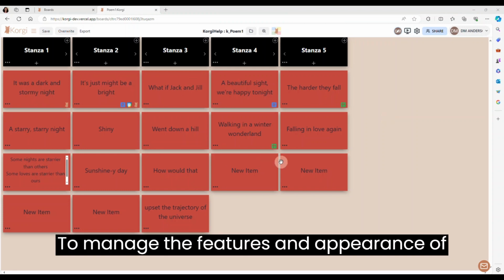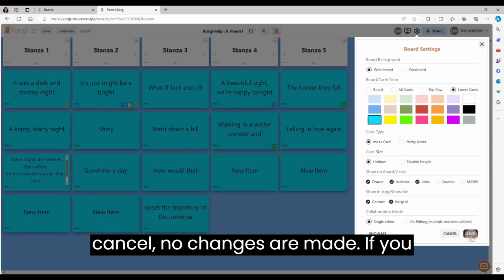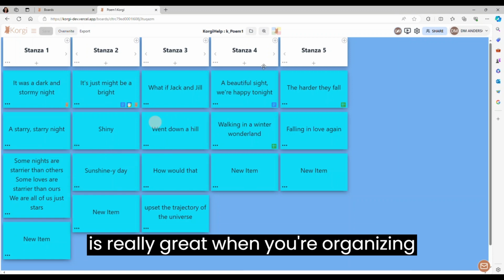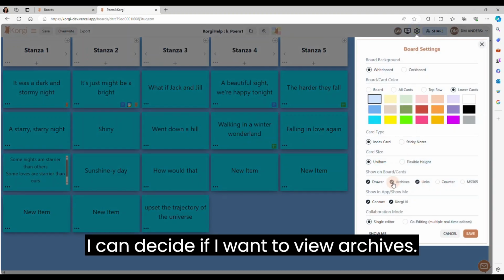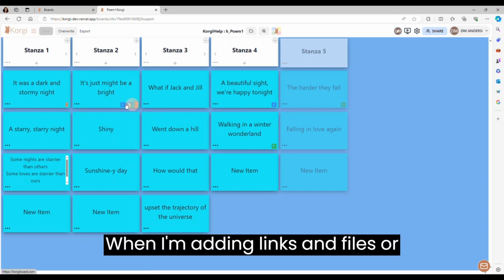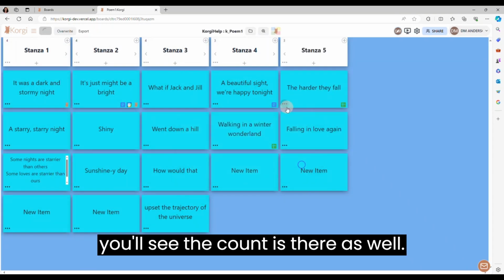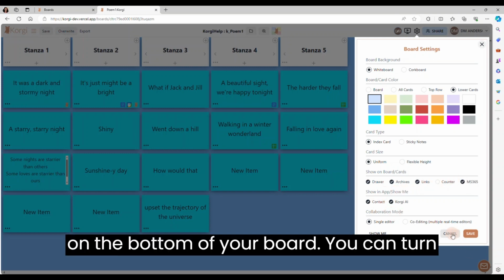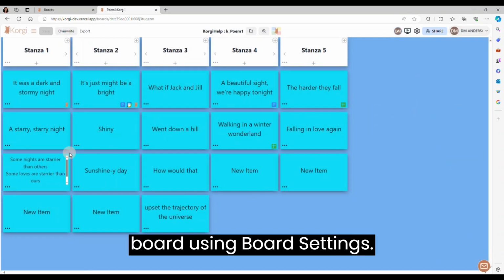Korgi Board Settings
Manage your board's appearance and features from Board Settings.